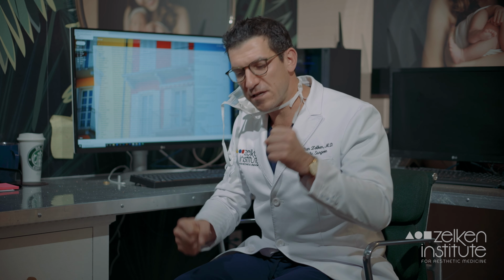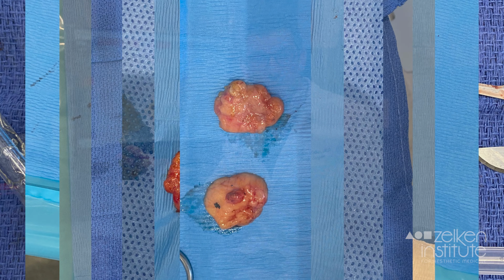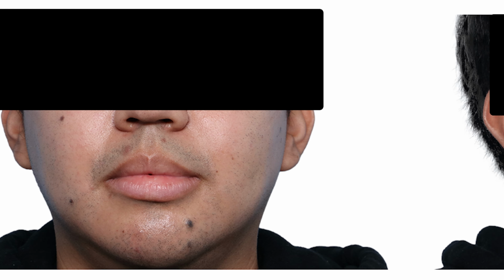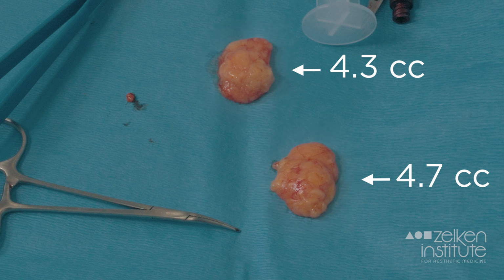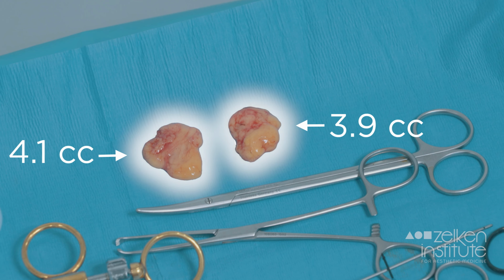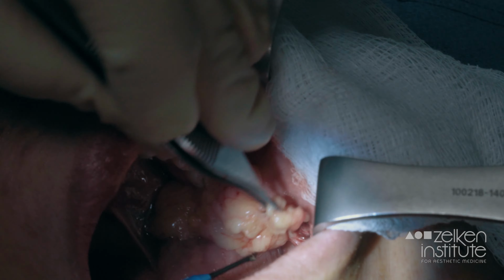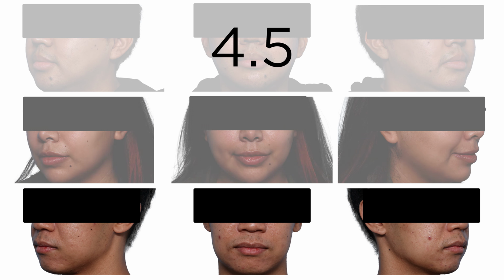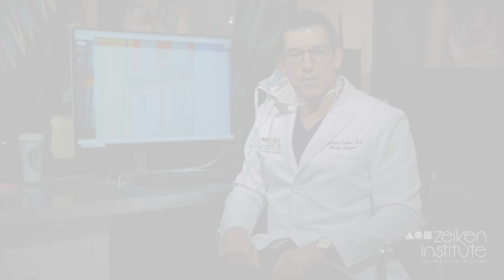How much buccal fat do you take out? Live surgery with BEFORE and AFTER at end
A growing portion of my practice involves buccal fat pad removal alone or as an adjunct to other facial procedures like rhinoplasty, cheek augmentation, and liposuction.  This operation has gained popularity recently, and fat pad removal has become a large portion of my practice.  The results of the buccal fat pad removal are variable but subtle in most cases.  The subtle enhancement is what draws me to this procedure.  I think that small three-dimensional changes in the face go a long way.  Despite watching videos that I produced to assuage concerns of hollowing out and prematurely aging the face, patients continue to discuss concerns about whether this will make them look older.
In fact, many patients come to me to look older.  These candidates tend to be in their late teens and early twenties and feel that chubby cheeks give them a childish appearance that they wish to correct.  Many of those patients wish to look as sculpted as possible despite the limitations of the buccal fat pad removal procedure.  Other patients who are in their 30s, 40, and 50s are worried that removal of the buccal fat pad will give them an aged appearance.  The same rationale - the subtlety of the result, should reassure many patients with these concerns.  Still, other patients ask me how much buccal fat pad I think I’ll remove.  The volume of the buccal fat pad is very hard to quantify because of injected local anesthesia soft and squishy nature of the fat pad itself.
Here’s a fun little experiment: evaluate the three patients presented here.  Look at their faces very closely.  The three patients are close in age and have a similar ethnic background.  However, the BMI of these patients varies somewhat as does their gender.  I want you to carefully study these three faces and guess whose buccal fat pad would be the biggest.  All three patients had buccal fat pad removal in conjunction with radiofrequency assisted lipolysis of the neck and jowls.  This combination of procedures is very popular.  In this video I will perform removal of the buccal fat pads live and analyze the specimens that were excised.
I measure the volume of the buccal fat pads by loosely compacting the fat pad itself into a 5 cc syringe and seeing how much volume it occupies.  I do my best to assess the volume down to the 10th of a cc.  I am very aware that the local anesthesia placed into the buccal space can change the volume, but I certainly see a recurring pattern.  A lot of studies’ estimates range as to how much fat is generally excised with buccal fat pad removal.  Really, depending on the article, anywhere from 2.5-7 cc is removed.  One thing I have noticed is that there is a striking consistency of the volume removed.  Furthermore, when there is facial asymmetry, the fat pad also tends to be larger on one side than the other.
The most interesting outcome of this experiment is that many of you (including myself) may have been wrong in their prediction of who had the largest buccal fat pads.  Gender, BMI, hemifacial hypertrophy, ethnicity, and even age does not have as much influence as you would guess on buccal fat pad volume itself.  For a moment, assume we all have the same buccal fat pad volume.  Therefore, is not the volume, so much as position and interplay with surrounding tissues that defines your candidacy and predicts your result.  Sometimes, smaller but buccal fat pad specimens come from patients with the most impressive results, and vice versa. More drastic results, like the before and after shown at the end, can be achieved with simultaneous jawline and cheek enhancement. In this case, fillers were used.